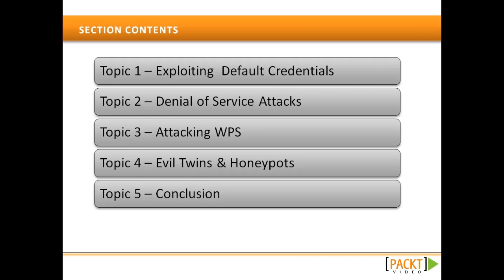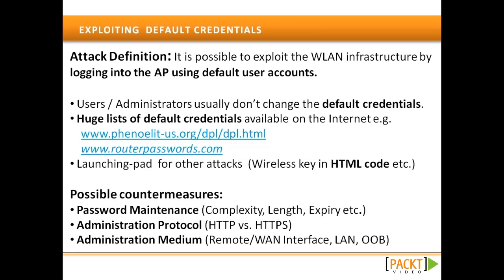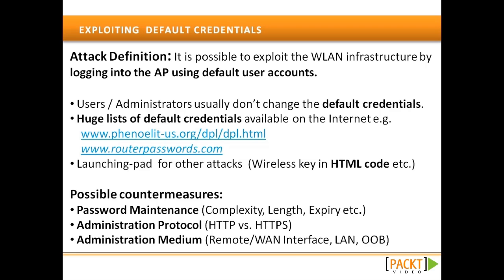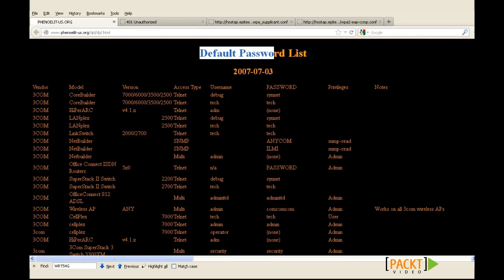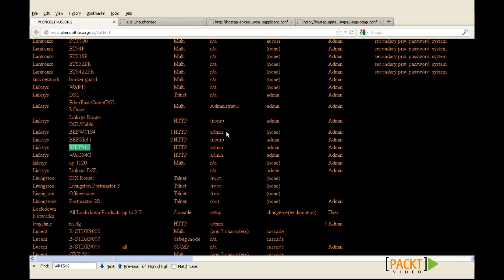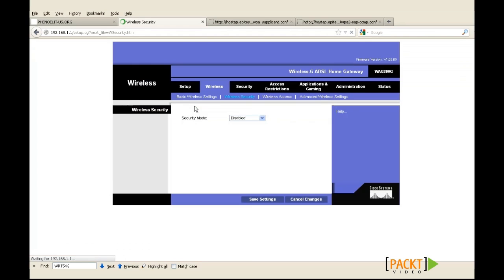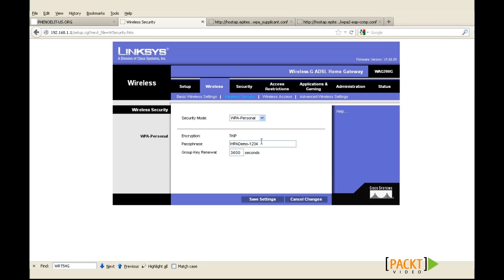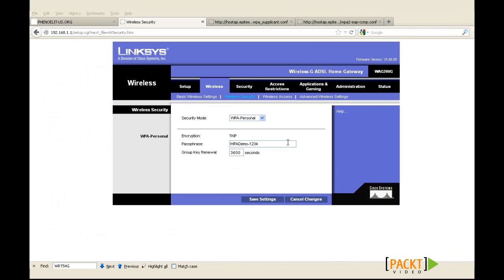BackTrack 5 Wireless Penetration Testing Tutorial: Exploiting Default Credentials | packtpub.com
This video will demonstrate how we can penetrate wireless networks using the default usernames and passwords that are bundled with various Wi-Fi devices such as access points.
o Discussing the details of the default user accounts that are part of the factory-default settings of most wireless APs.
o Describing the possible countermeasures for security wireless infrastructure.
o Locating the default user account for our Linksys AP on the phenoelit page. Logging in to our AP using the default credentials. Finding the current WPA Pre-shared Key (PSK) configured on the AP.